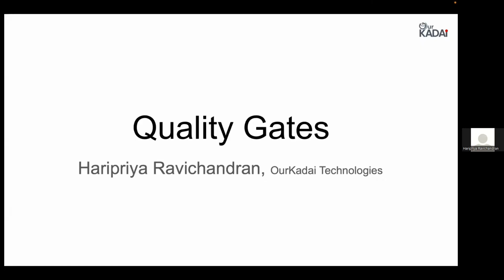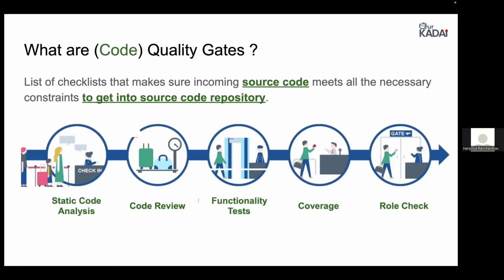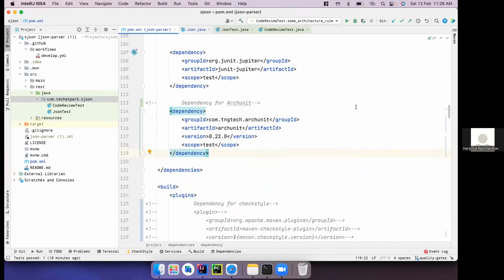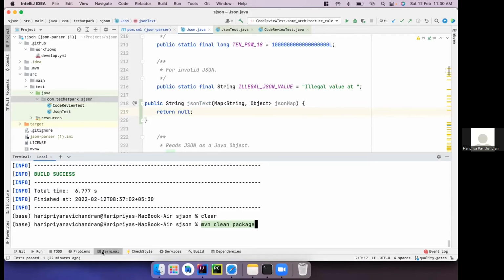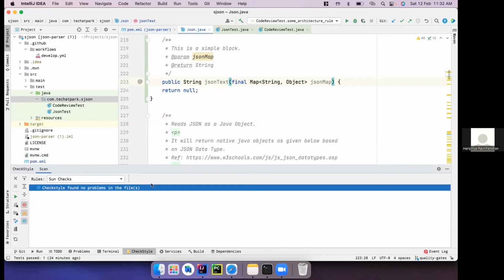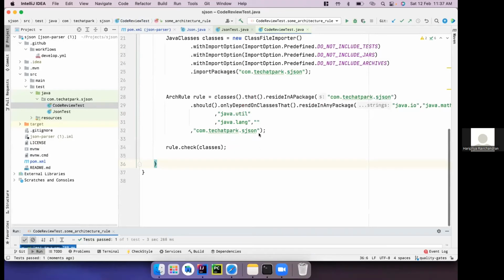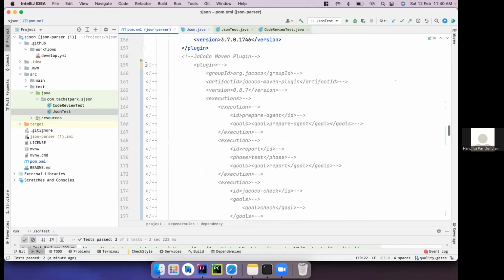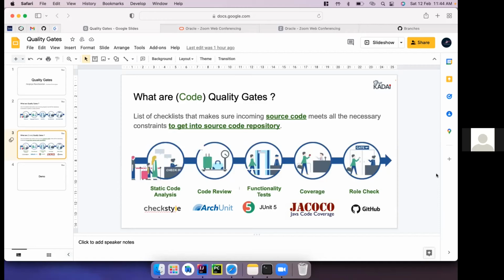Quality Gateways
After Memory Management We will have another exciting series of talks on Data Engineering. We will journey through various tools, technologies and techniques around the simple but most powerful word "data". But how do we take a roller coaster ride without seat belts ?! Let's set up a project that ticks all the checklists ( Good Code/ Secure Code/ Working Code).

Haripriya is a passionate, experienced full stack developer. Haripriya creates and manages software’s using Spring Boot, JPA, Static Site Generator (Hugo) and Python. She is also comfortable working with PostgreSQL, SQL, Java, and MySQL, Wireless Networking. Haripriya successfully switched her career to a Full Stack Developer with the core strength being able to train people in new technologies. In her earlier avatar Haripriya was an Assistant Professor from a reputed Institution with a demonstrated history of working in the higher education industry. Haripriya passed out of Anna University with a degree in Computer Science and followed that up with a MTech Degree from Kalasalingam University in Networking